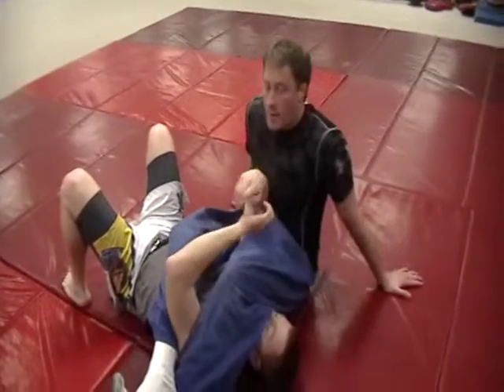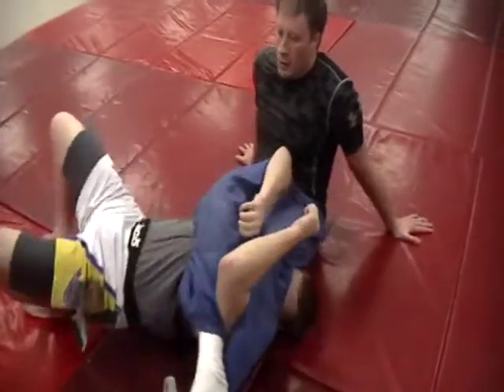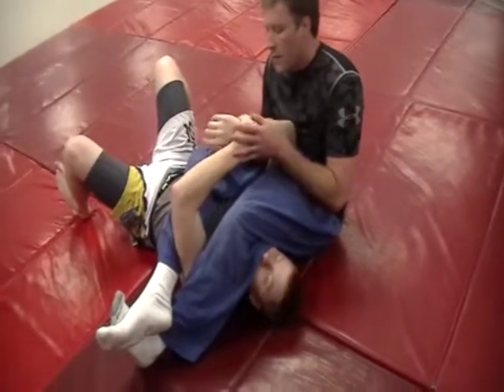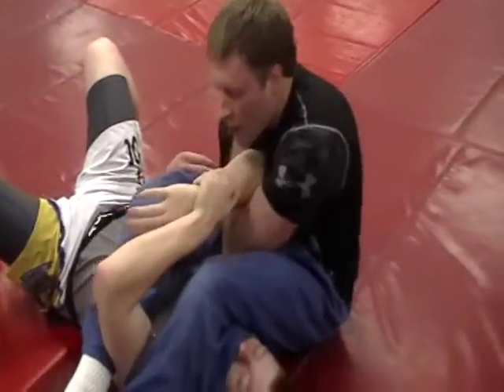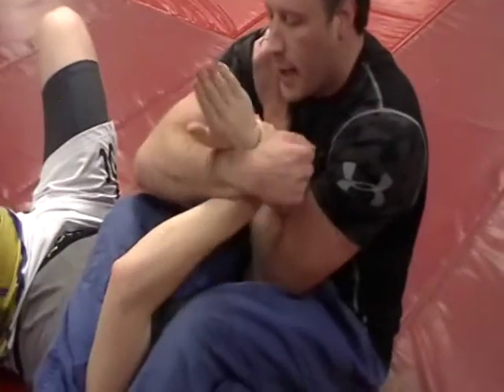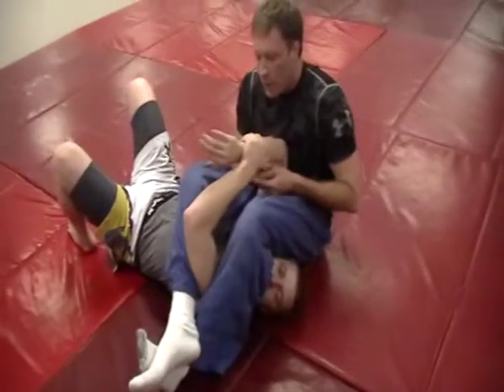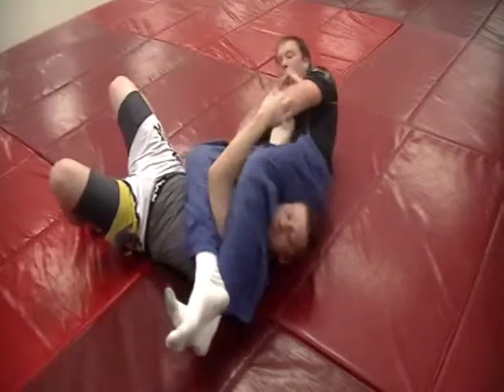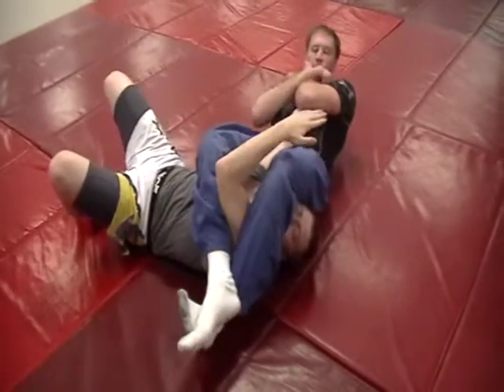lesson 15 armbar grip release 1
Great finish using the blade of your wrist to break his grip.